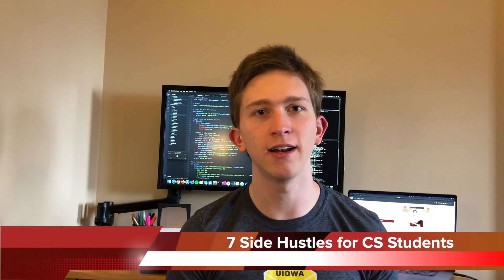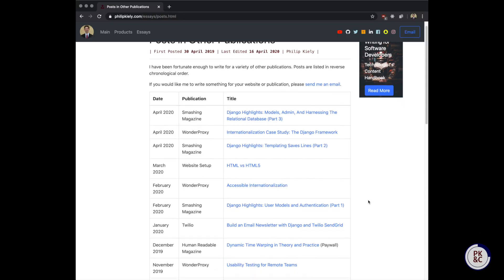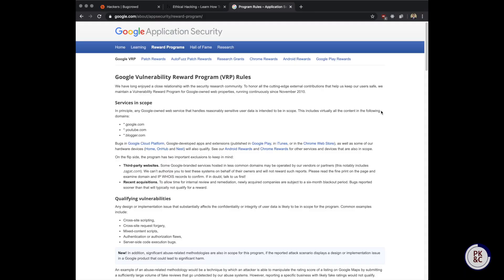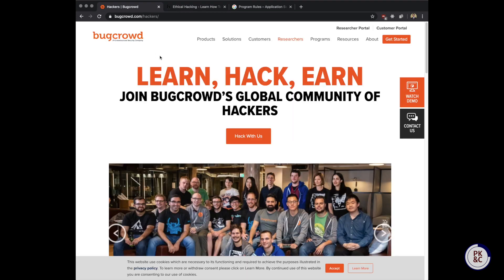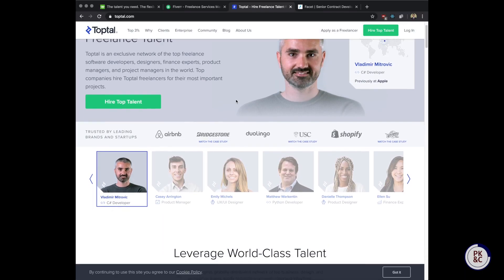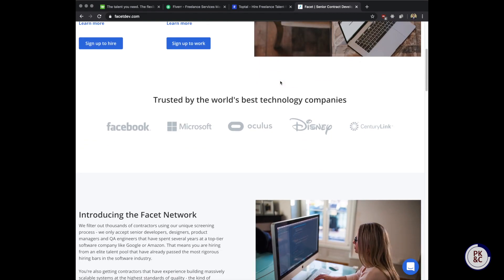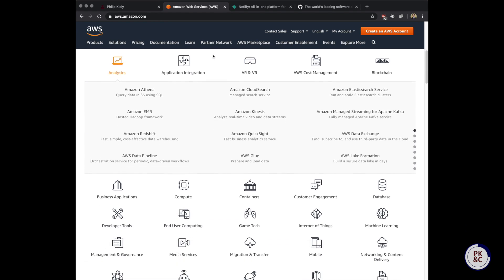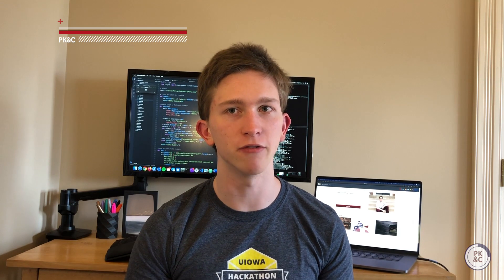Seven Side Hustles for Computer Science Majors ($1000+ in your first month)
A lot of my friends have lost summer internships or post-grad jobs, so I made this video about seven side hustles that computer science majors and recent graduates can do 100% remotely.

Here are some resources to help you get started pursuing these opportunities:

Technical Articles

Bug Bounties

Remote Tutoring

Freelancing

Make Apps and Websites